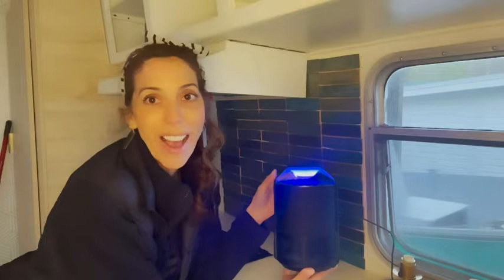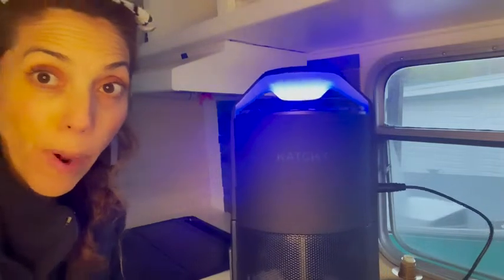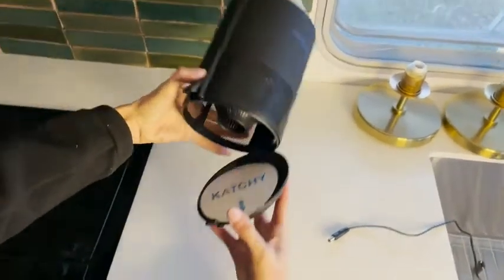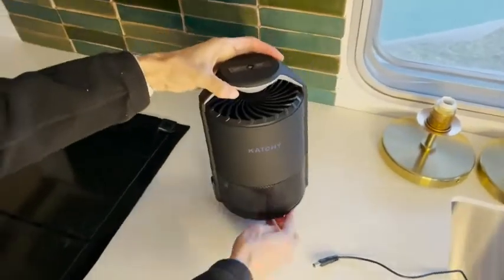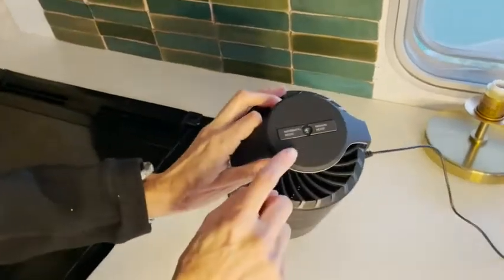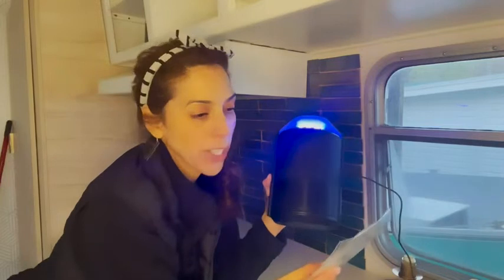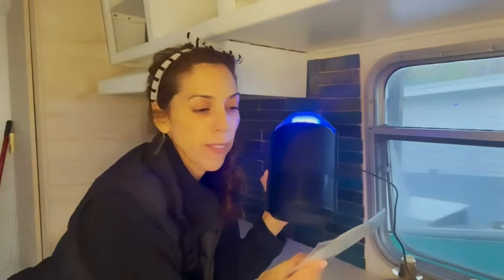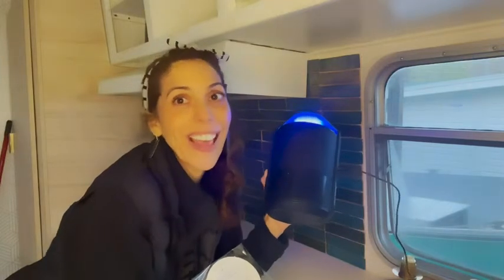Our Point of View on KATCHY Bug Killer Machines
(Commissionable Links)

about this PRODUCT:
Our fruit fly trap has a light to attract bugs and sticky glue boards they can’t escape
Our gnat trap fits perfectly in a home, kitchen, or office as a stylish accent
Simply set the indoor insect trap near fruit, trash bins, or plants
Activate our indoor fly trap at night, with lights off, and let it work its magic
Does not replace pest control. Not for house flies. EPA Est. Number 93372-CHN-1